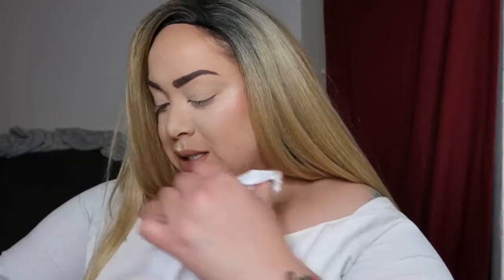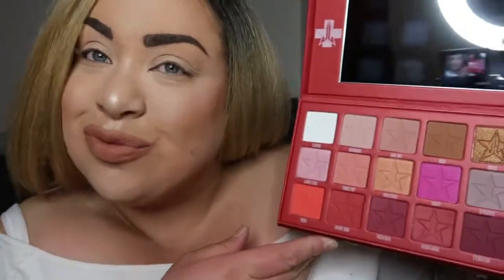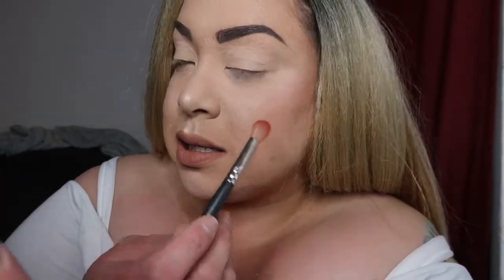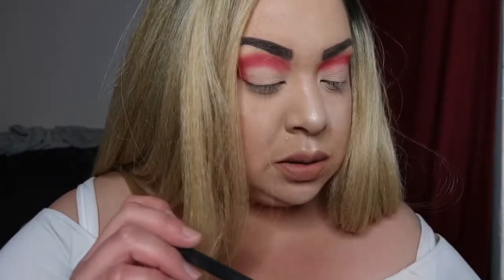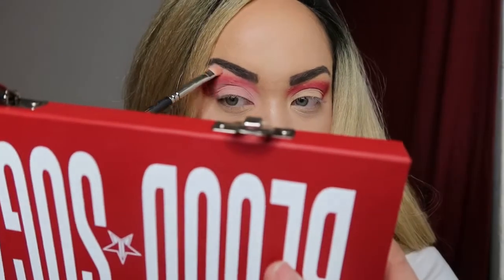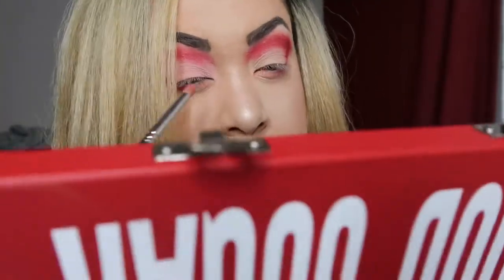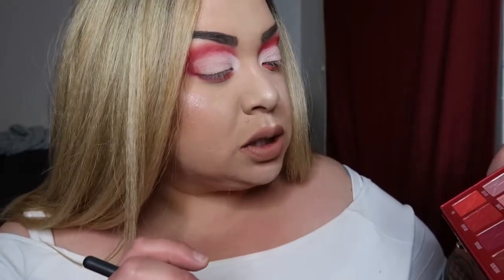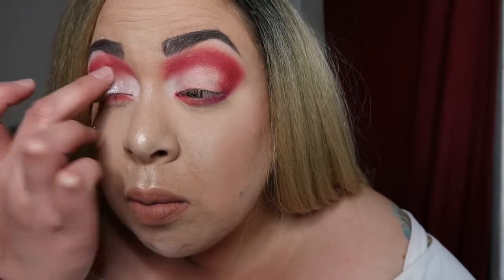Blood Sugar Eye look 2019 Part 1